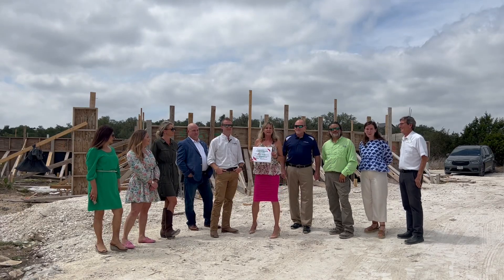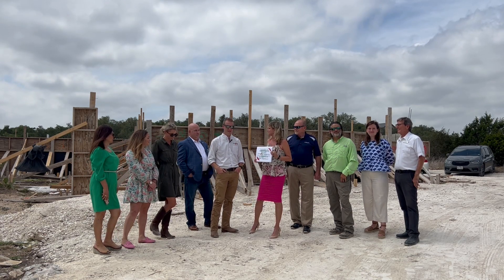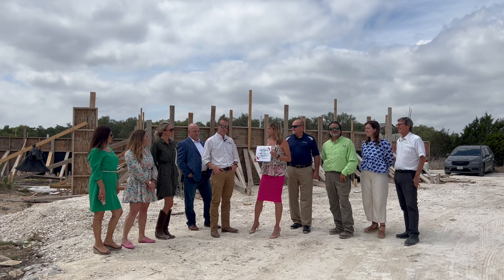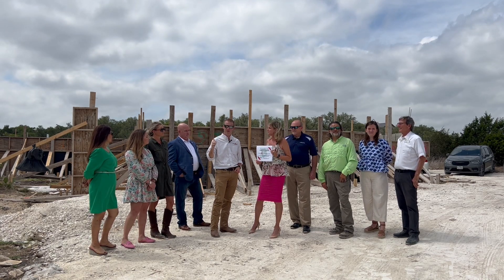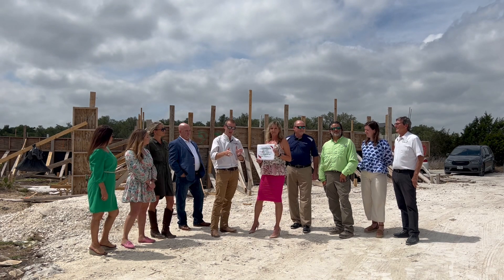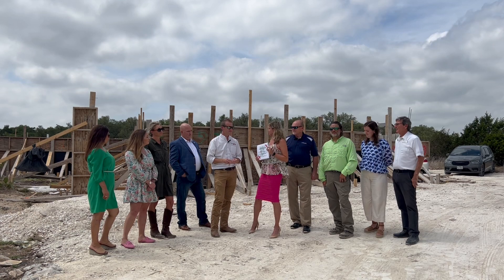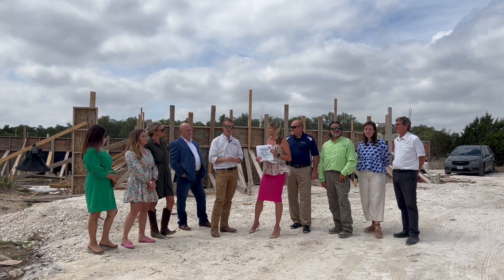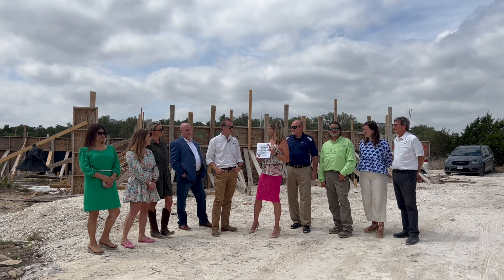Ribbon Cutting for Brady Colt Custom Homes 9th Anniversary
It was a great morning celebrating Brady Colt Custom Homes 9th Anniversary with a special ribbon cutting ceremony! ✂️ The passion for the construction industry started years ago when it comes to Brady Colt Custom Homes! Brady Johanson has worked in the construction field since 1999 and knew that building was what he was meant for. They love the custom home building process because the clients get to choose exactly what they want and how they want to spend their money, ending up with their perfect dream home. From the latest technology to energy efficiency options, Brady Colt brings numerous options to the table that can fit within any budget. They are a certified green builder through NAHB and are constantly striving to improve the value and excellence of their homes. They always implement the latest materials and methods for building better, cleaner, more efficient, healthier homes, and never settle into the old-school mindset of doing things one way. Head to their website to see featured projects, or give them a call to get started on your forever home! Congrats on 9 amazing years in our Boerne Community, Brady Colt Custom Homes! 🎊